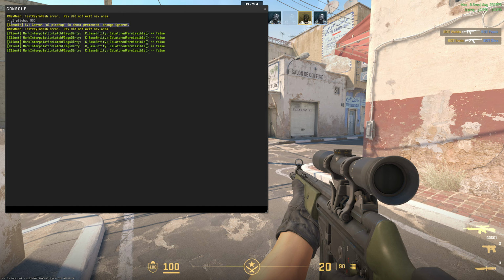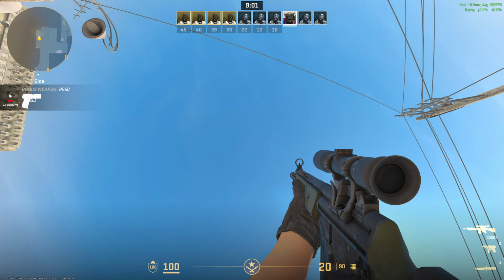PSA: Do NOT play CS2 Right Now if you value your rank.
CS2 has yet again had another game-breaking issue. This video shows what is possible (but does NOT show the command that causes this issue for obvious reasons). ESP and other things are BUILT-IN to the game and are being used by other players. You're not the only one thinking others are not playing fair!

Timestamps:
0:00 - Intro/Explanation
0:30 - What does this mean?
1:00 - Backflip/frontflip command
1:23 - ESP command BUILT-IN to CS2
2:05 - Why you should NOT play CS2 until this is patched